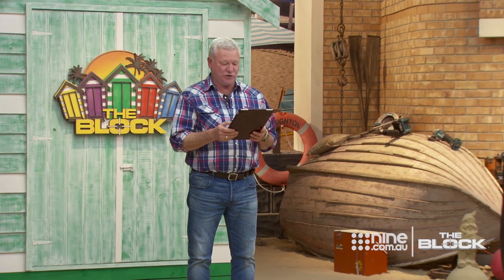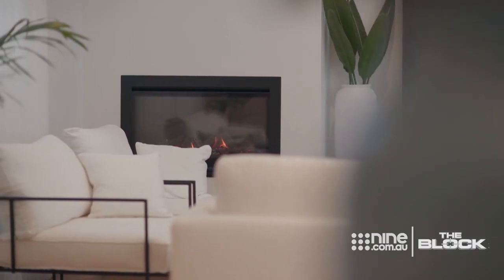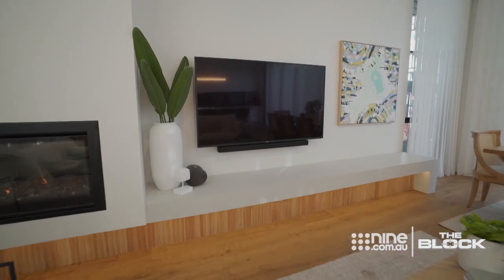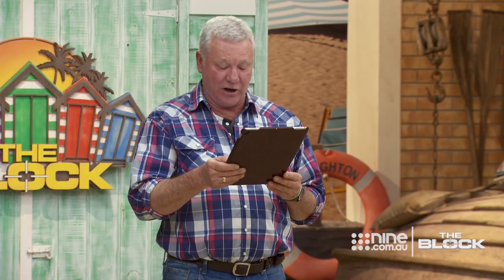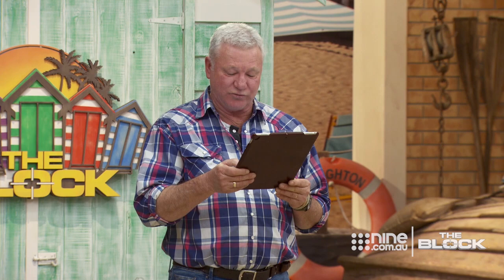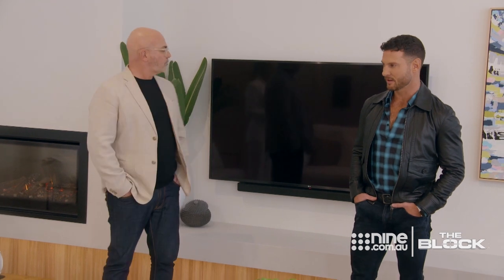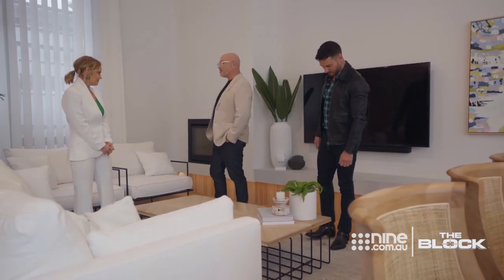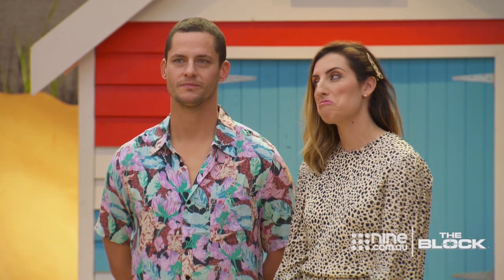Luke and Jasmin's Living and Dining Room revealed | The Block 2020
Good first impressions are overtaken by a frustrations over a fireplace on The Block 2020.